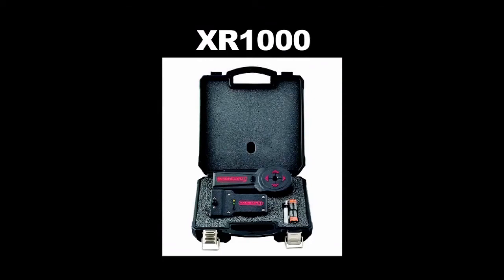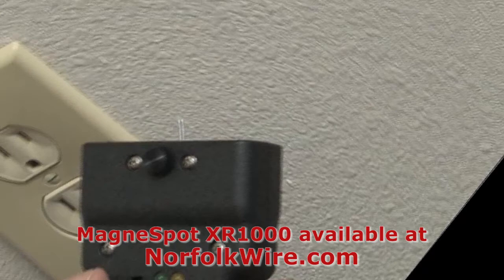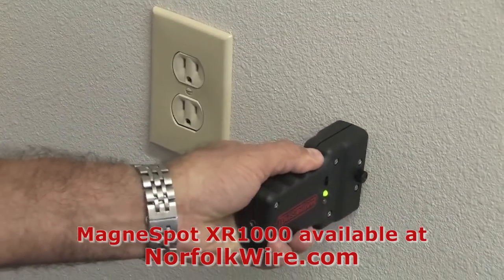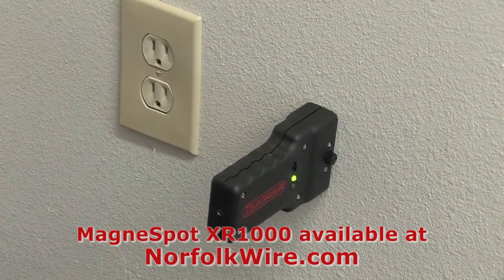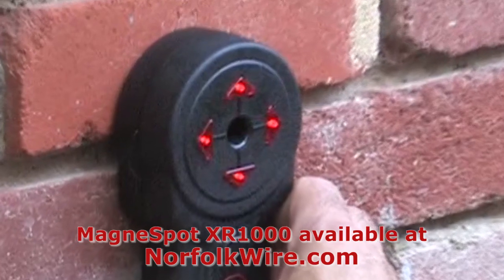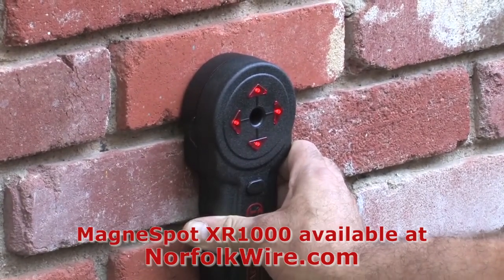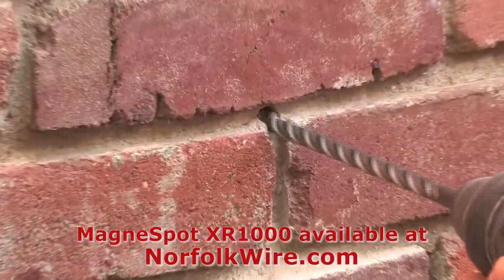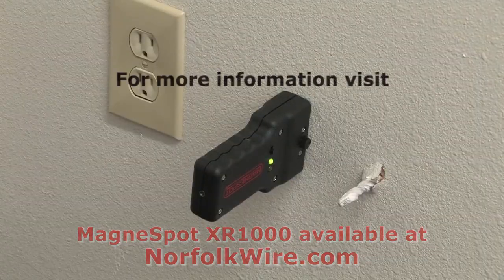XR1000 Magnespot Setting Cable Outlet Height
The Magnepull XR1000 Magnespot Locator locates position through walls and floors.